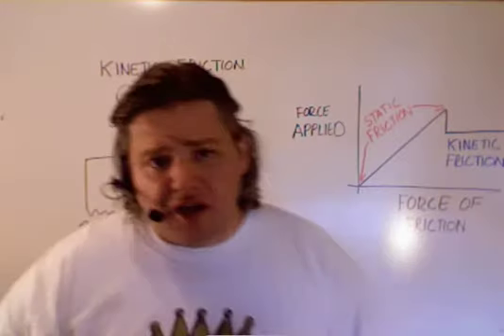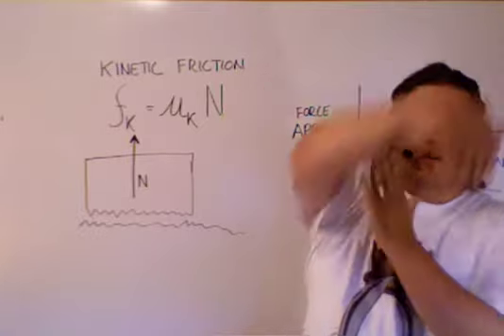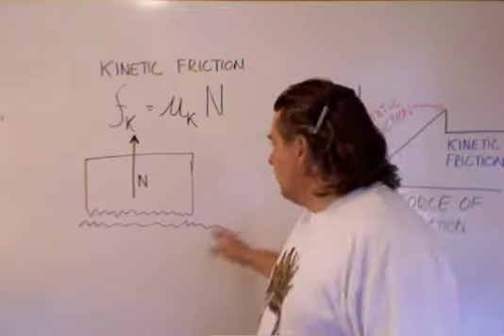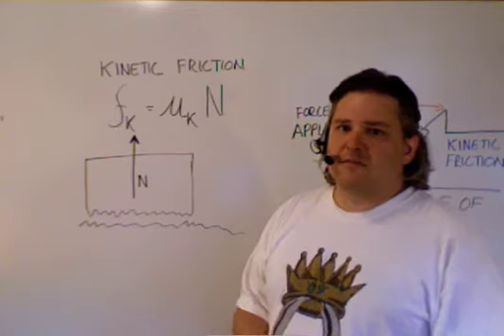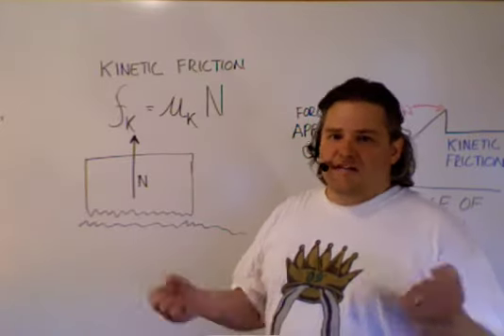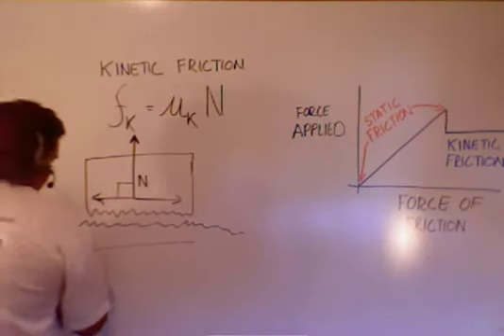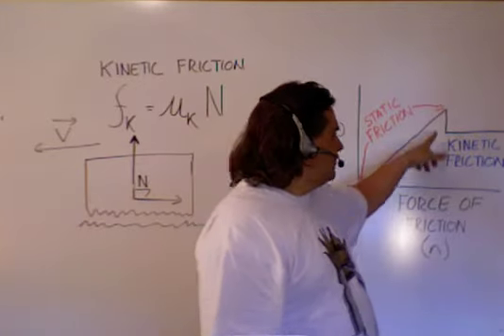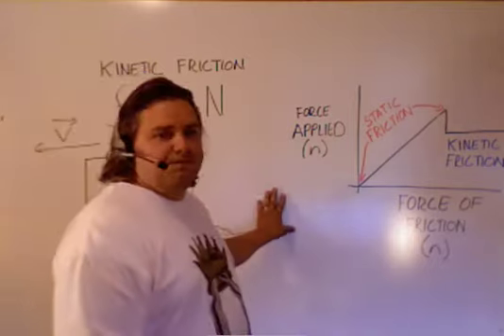Force Kinetic Friction